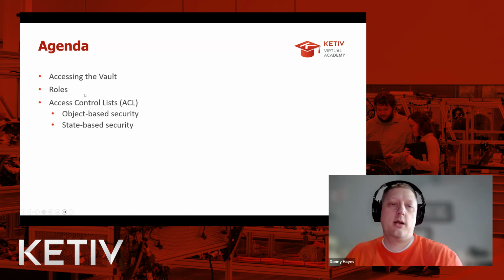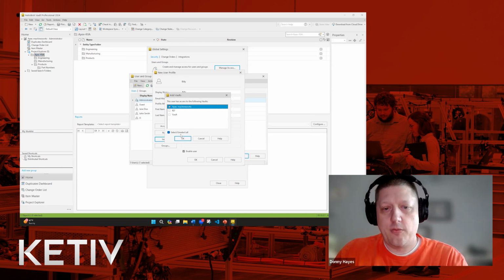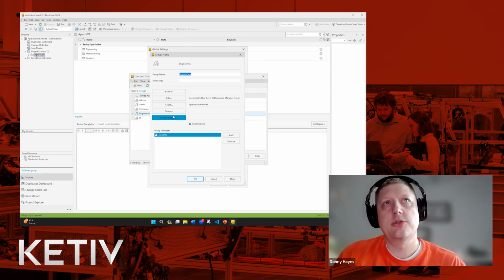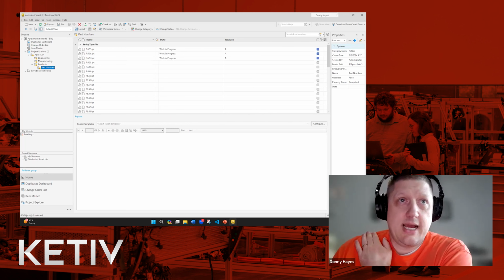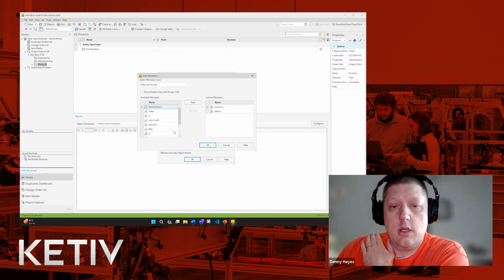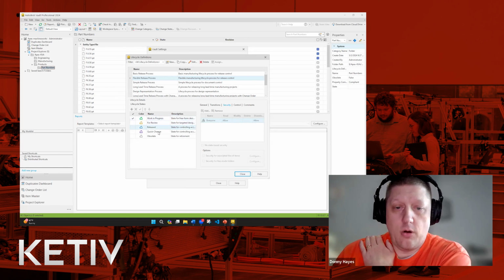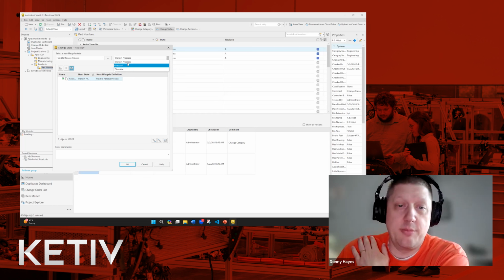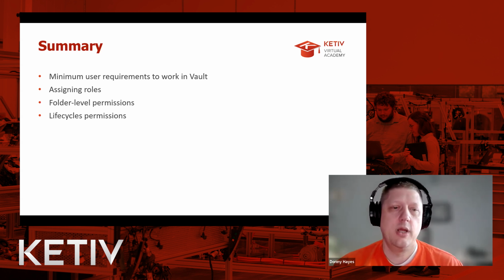Autodesk Vault Professional Permissions 101 | KETIV Virtual Academy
How do Autodesk Vault Professional permissions work? Vault admins both new and old will get all of their questions answered at this upcoming KETIV Virtual Academy session.

Join Application Engineer, Donny Hayes as he covers roles for users, groups, lifecycle level, folder level, file level, and overall Vault best practices!